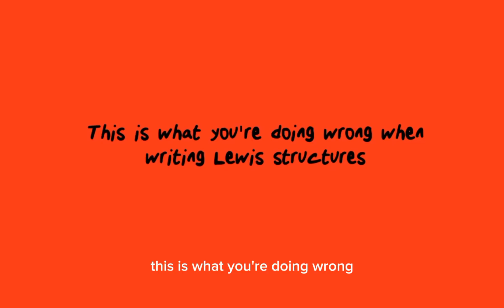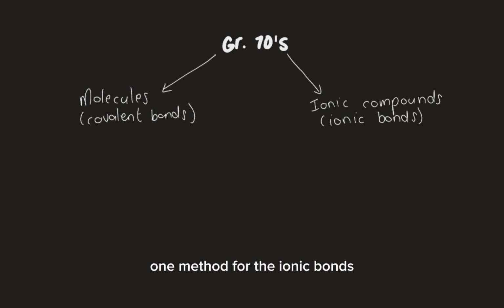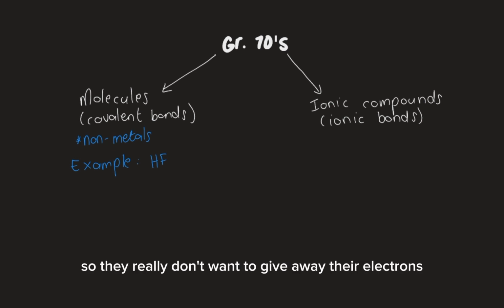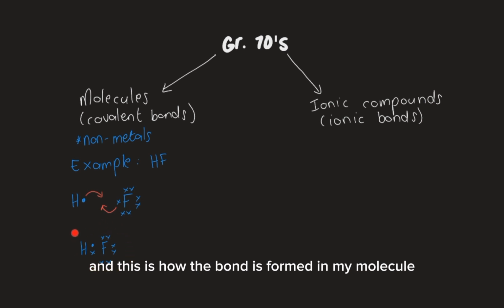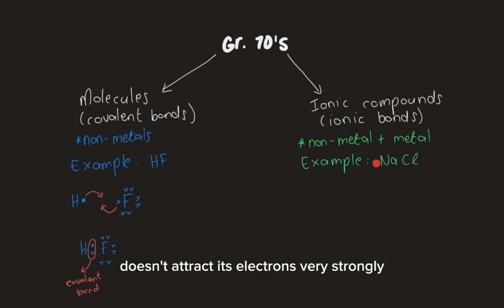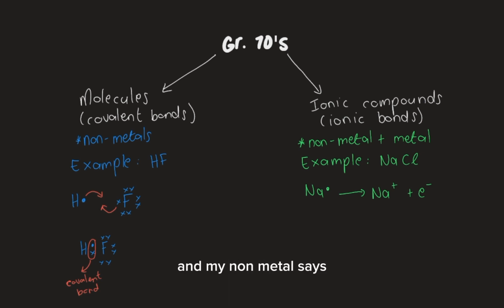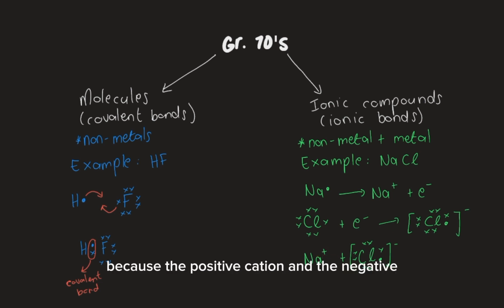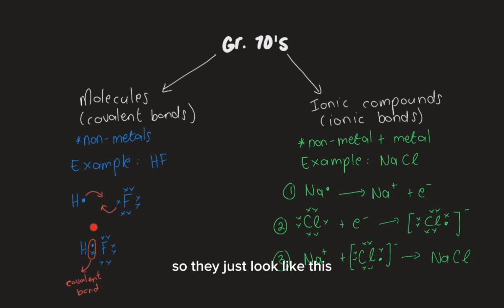Lewis structures Gr. 10 Chemistry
In this video, we are going to look at writing Lewis structures.

We use different methods for molecules (covalent bonds) and ionic compounds (ionic bonds). We will quickly look at both of these methods.